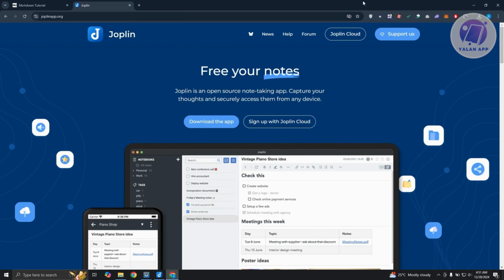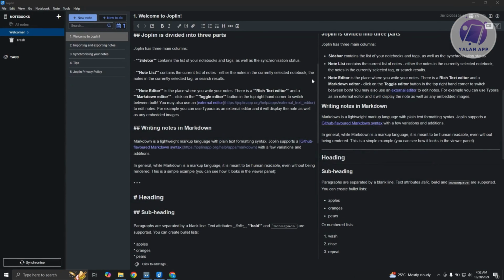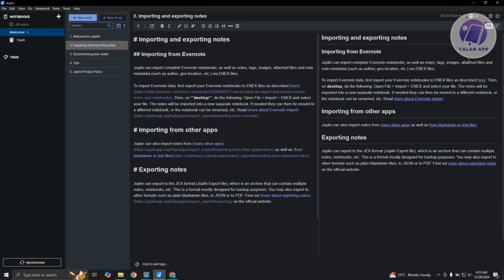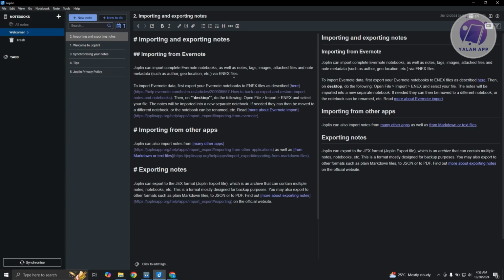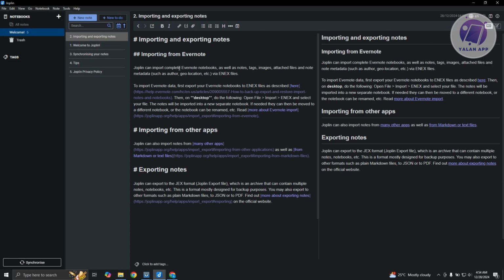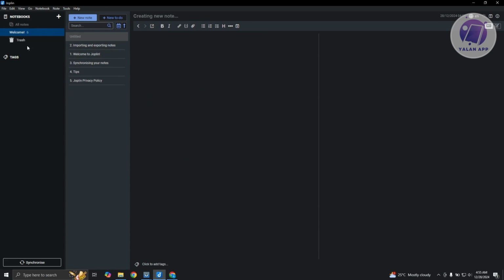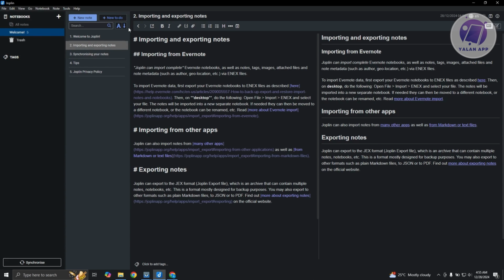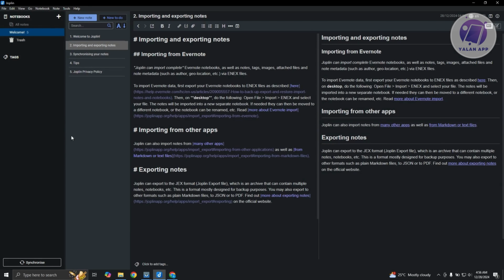Joplin Notes Tutorial For Beginners (2025)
If you want to learn how to use Joplin Notes if you are a beginner, then this video will be perfect for you!